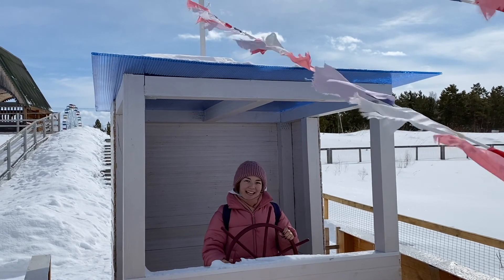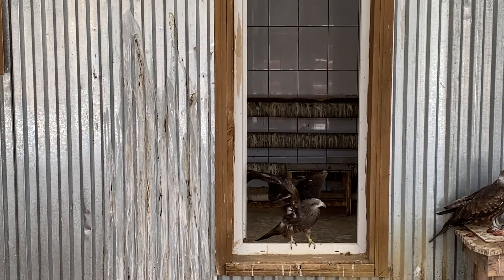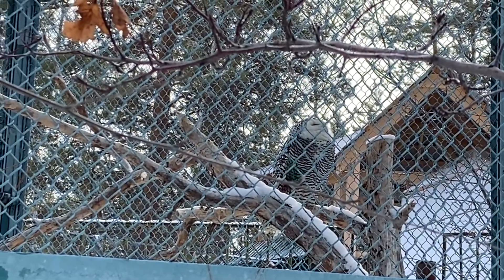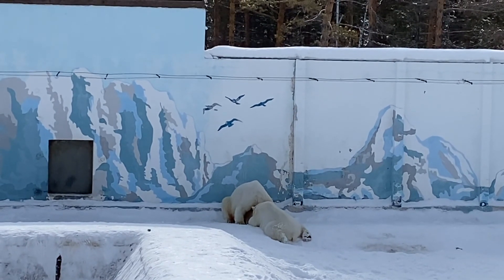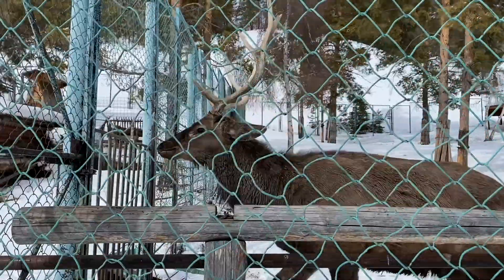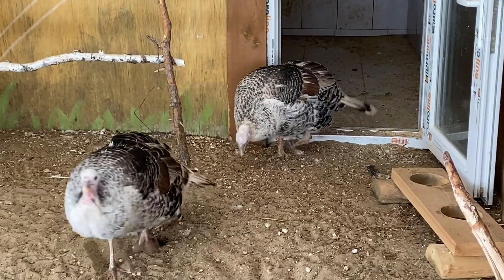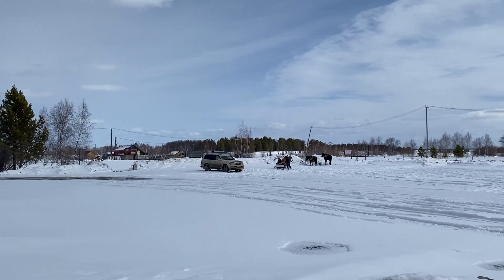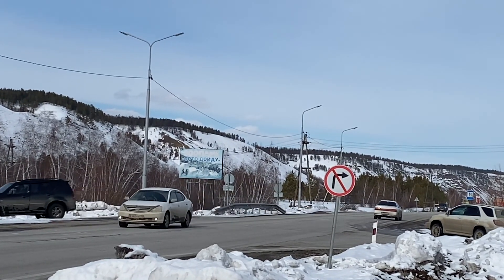THE MOST NORTHERN ZOO!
The most northern Yakut ZOO called Orto Doidu, and located approximately 50 km from Yakutsk. The creation of the park has several important goals. One of them is the conservation and breeding of wild animals in artificial conditions. Here you can see polar bears, reindeers and many other animals and birds! The ZOO is located in the forest and surrounded by nature. So it’s a nice place if you want to relax from the noice of the city.

Thanks :)